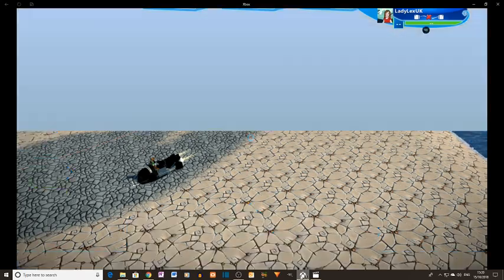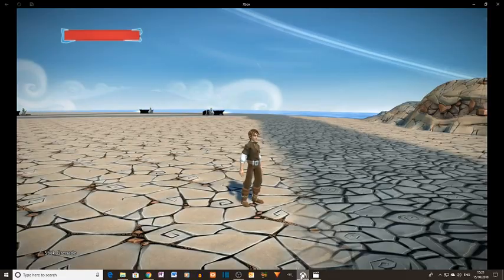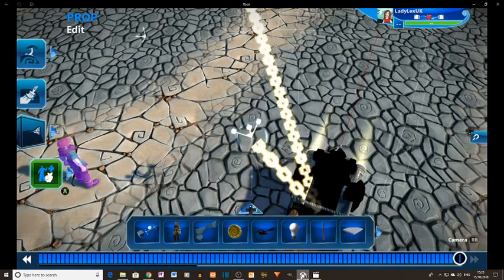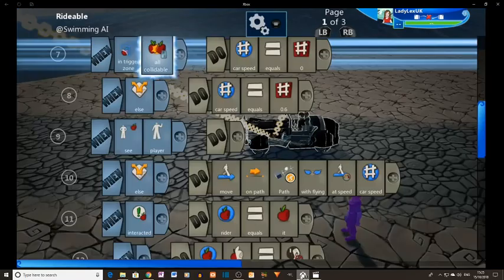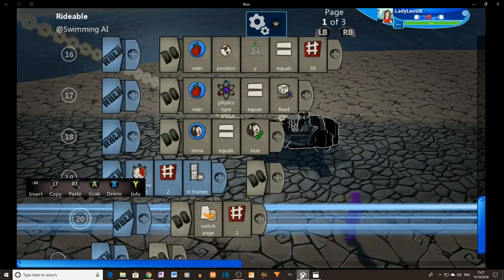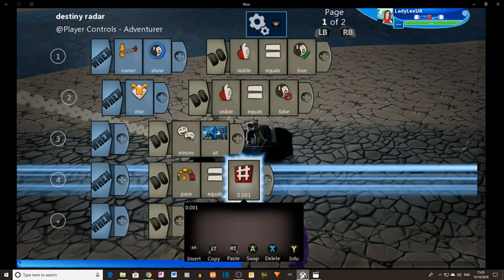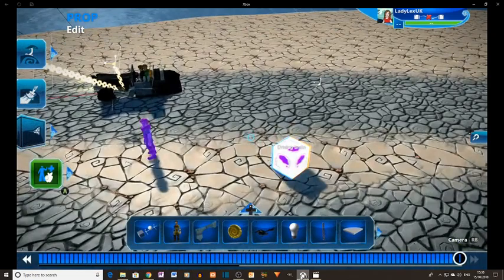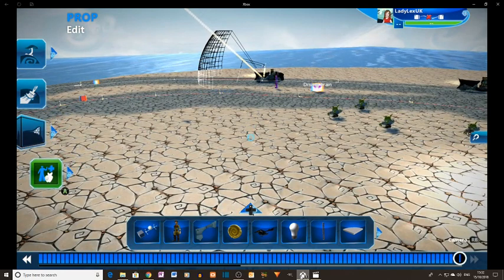Project Spark Game Mechanics: AI vehicles (Ghost Recon)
How to make AI vehicles you can hijack